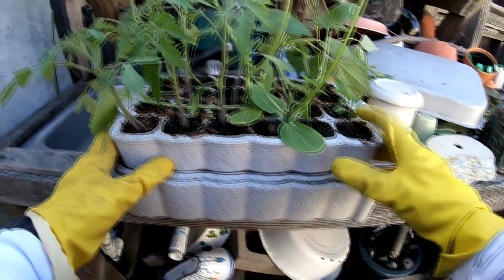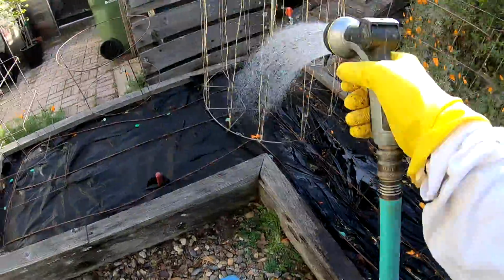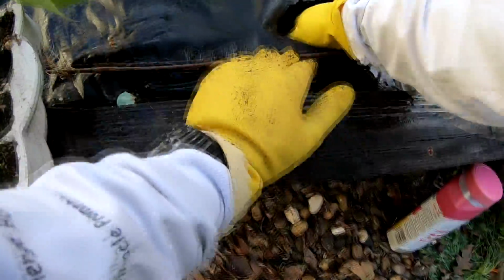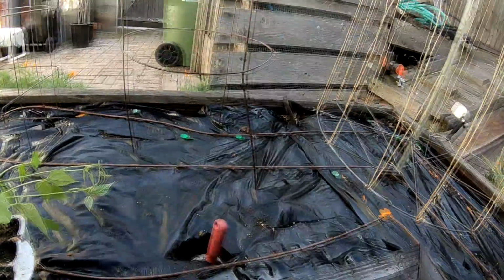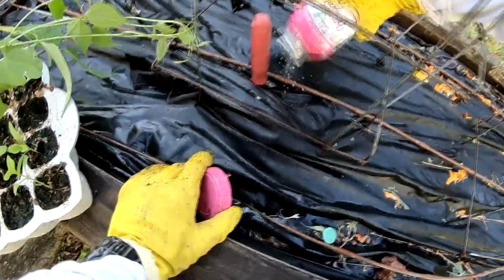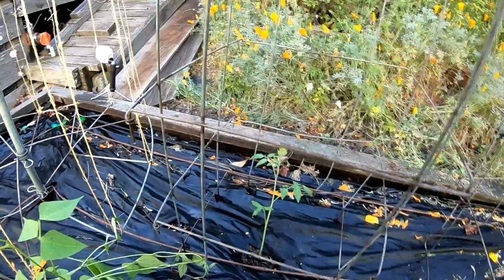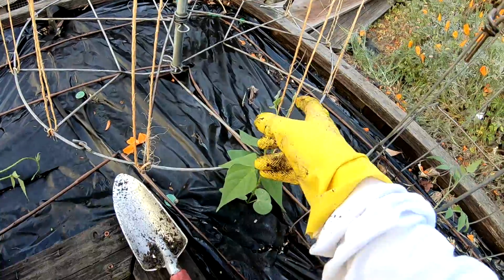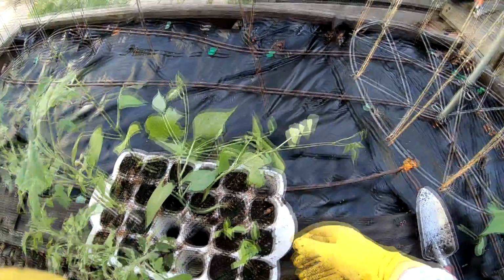Lee Valley Seed Starting Trays - Unboxing to Planting Seedlings - Part 4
This video series reviews the Lee Valley Seed starting trays.

Part 1 covers unboxing up to planting the seeds in the potting soil in the trays
Part 2 covers the automatic watering feature of the trays and onto the first seeds sprouting
Part 3 covers setting up the raised bed for planting
Part 4 covers planting the seedlings

Link to my Etsy Store:

End Screen Video Acknowledgement:
Cosmic Reef Video produced by NASA and the Space Telescope Science Institute (STScI).